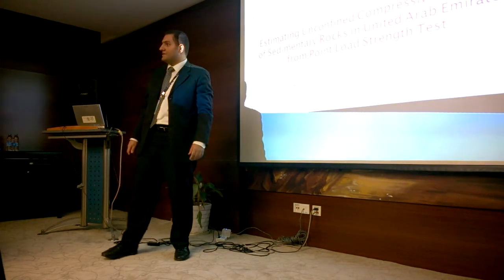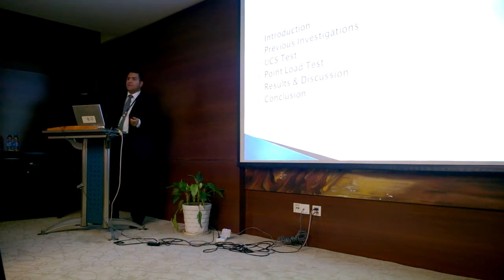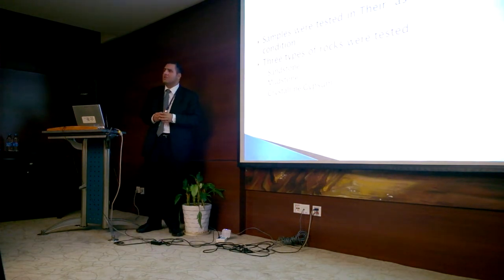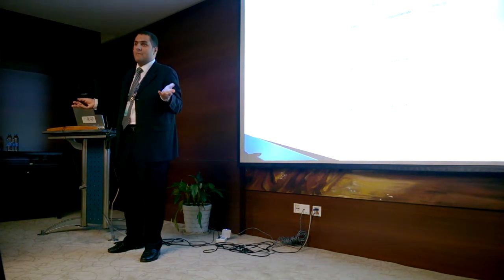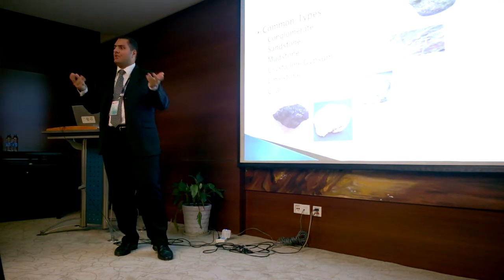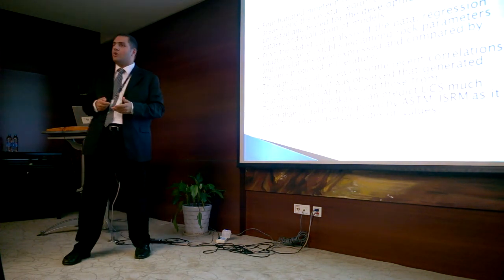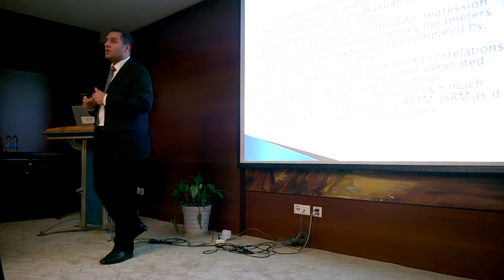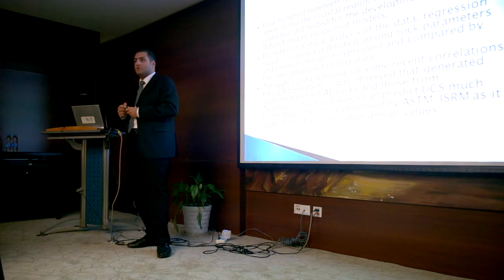Estimating UCS of UAE Sedimentary Rocks from point load strength index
Seminar about unconfined compressive strength of sedimentary rocks of UAE and its relation to point load strength index